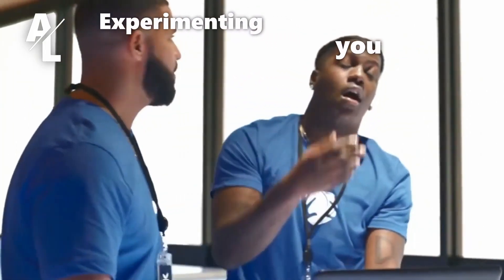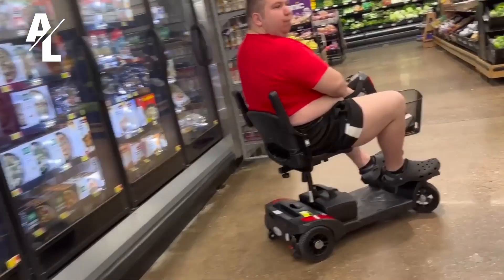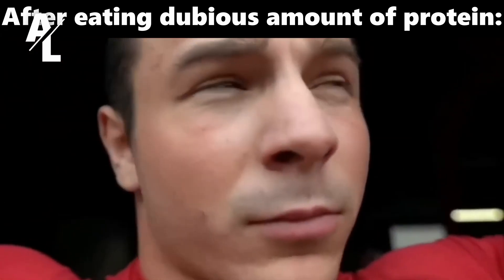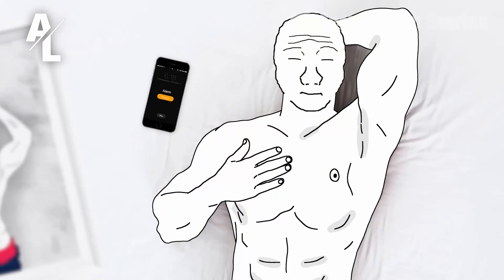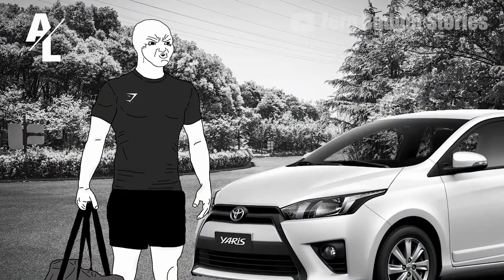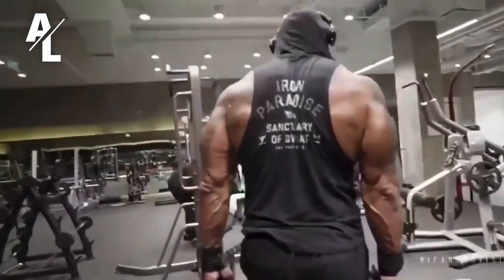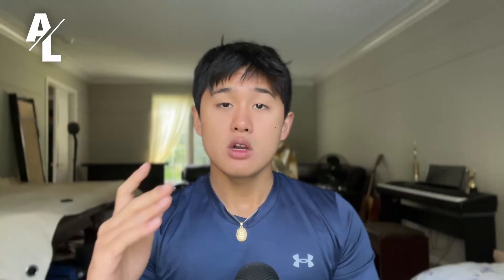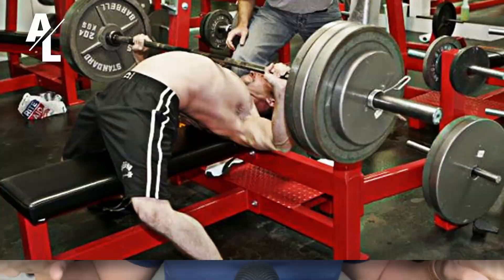How to Build an AESTHETIC Physique as a Teen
In this video, we unveil the secrets to an aesthetic body that will make Zyzz proud

If you're seeking a straightforward workout for a stunning physique, this is your go-to guide. These four exercises are simple but incredibly effective for toning and sculpting your body.

Watch now and witness the transformation! Don't miss out on the key to unlocking your aesthetic potential.

Get outta here.